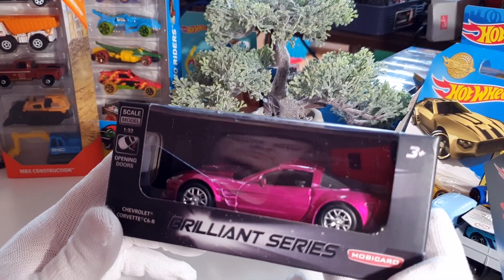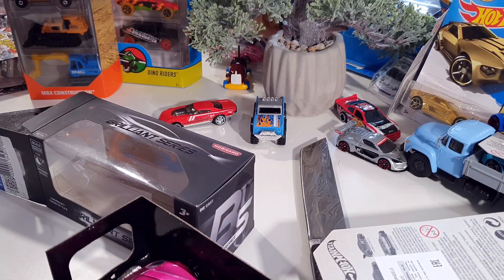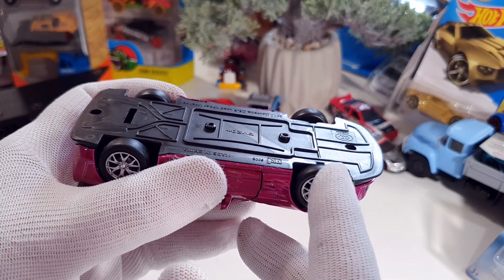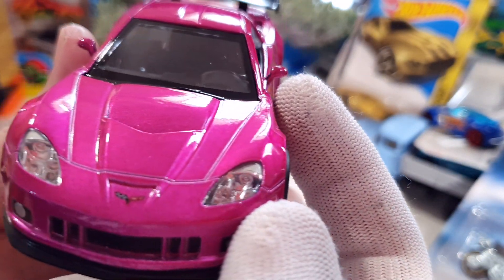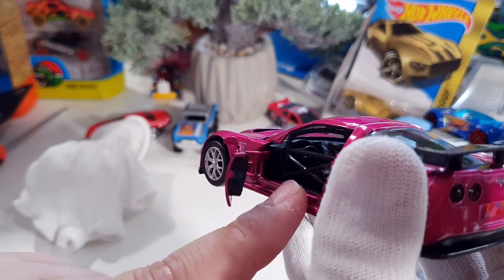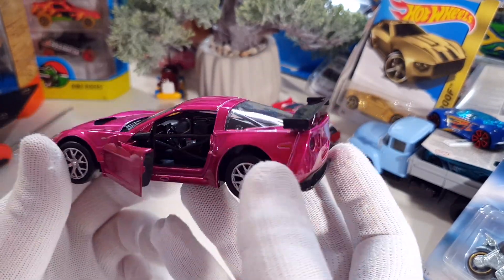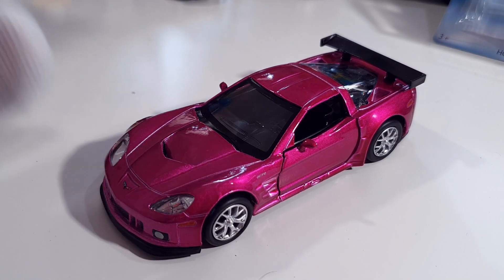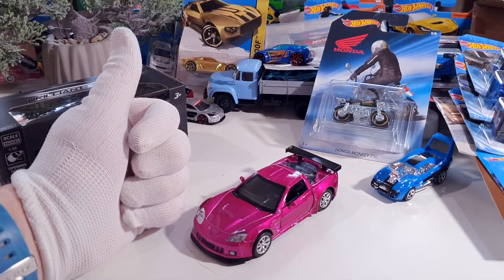Chevrolet Corvette C6-R Review | WheelsHot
Chevrolet Corvette C6-R Review from Mobicard Brilliant 1/32 Scale Model series. Beautiful Corvette diecast with opening doors and resin wheels. Not Hot Wheels Review this time. But I hope you will like it also.